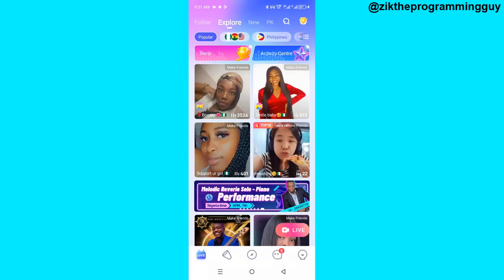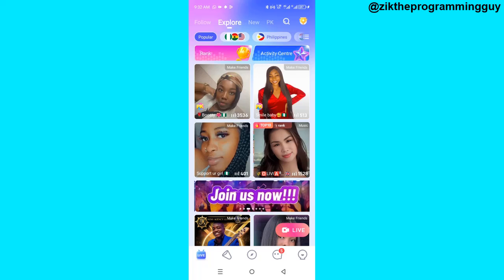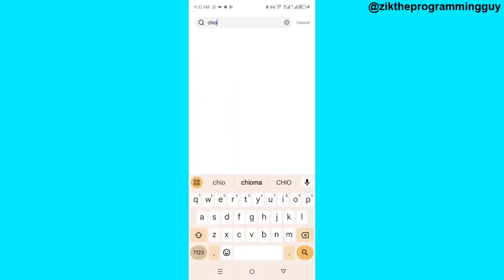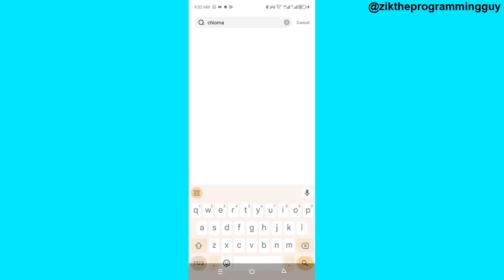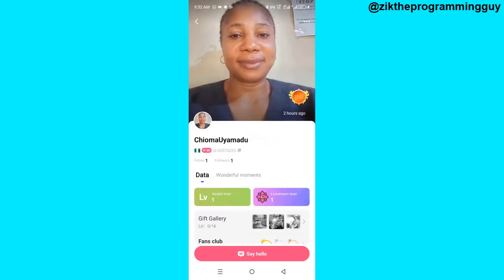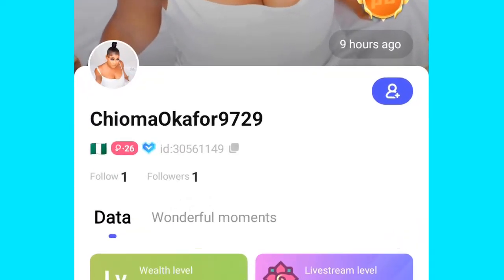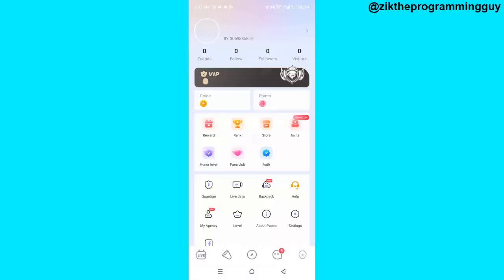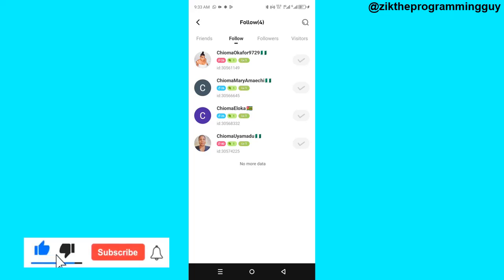How to Follow Someone On Poppo live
In today's video, we're showing you how to follow someone on Poppo Live, so you can stay updated with your favorite streamers and content creators.